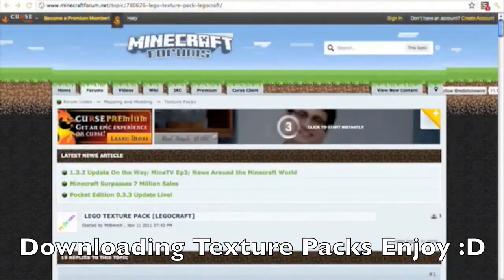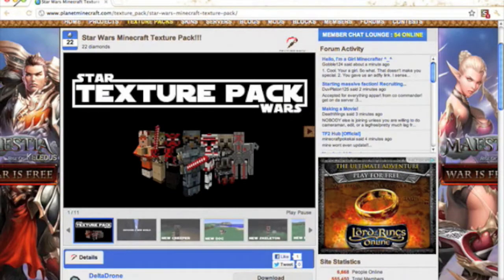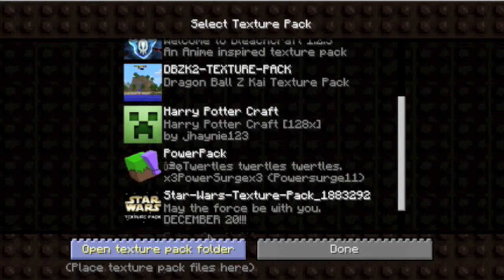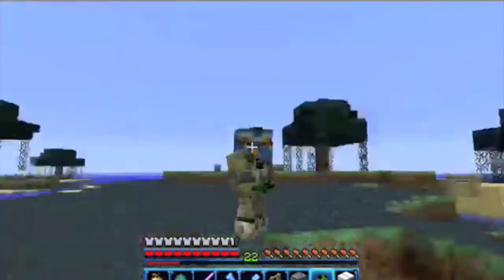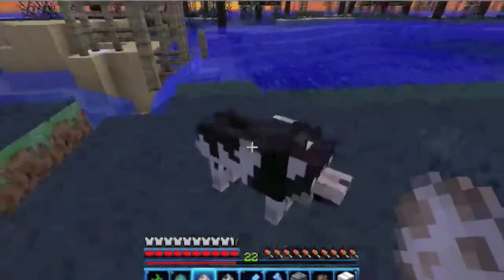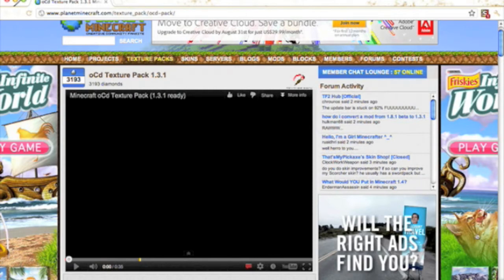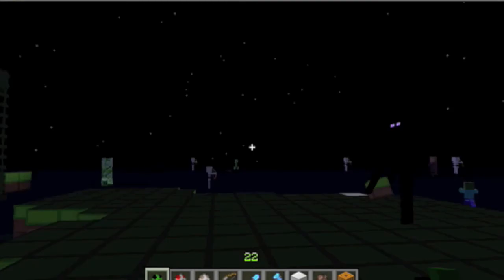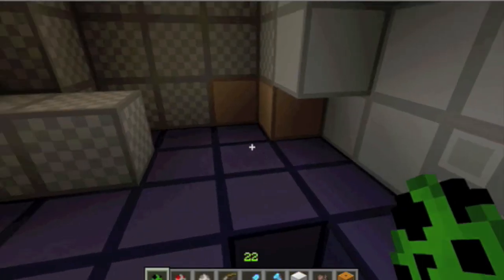[How To] Cool Texture Packs! Install! [MAC] [HD]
Some cool texture pack and how to install, please watch in HD since other quality is bad.
LINKS FOR TEXTURE PACKS!
!LEGO TEXTURE PACK!:
!STAR WARS TEXTURE PACK!:
!OCD TEXTURE PACK!:
WE LIKE ANIME!